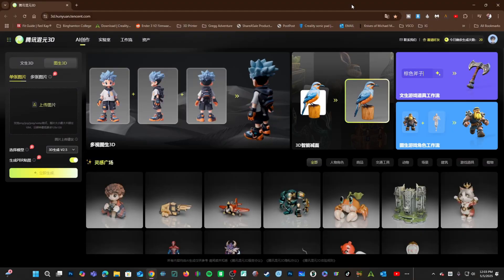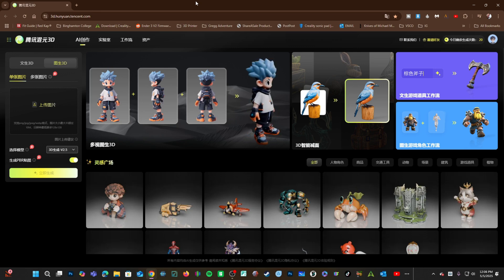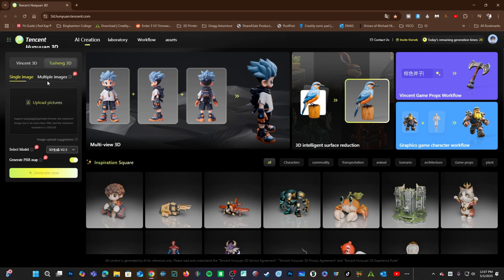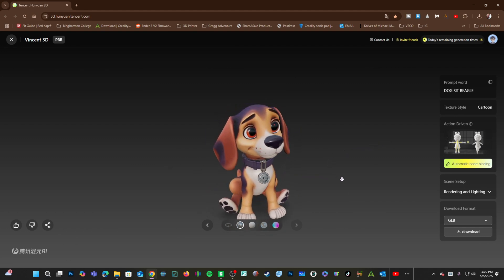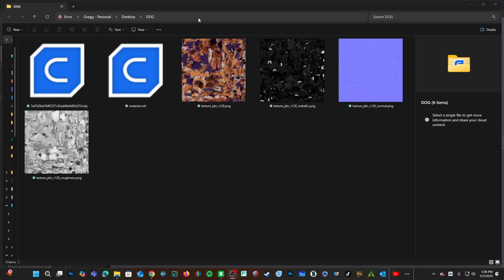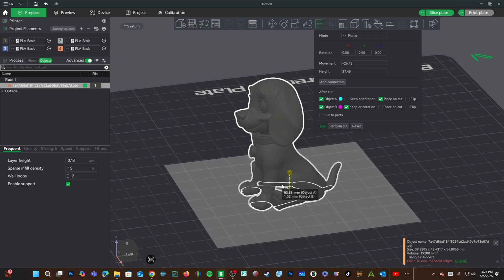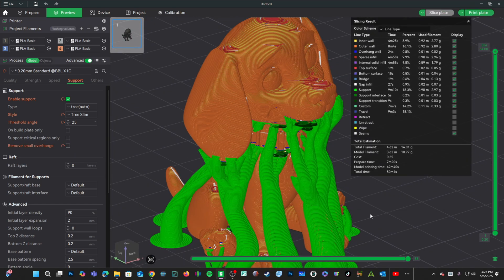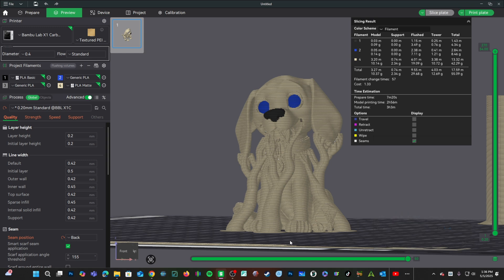HUNYUAN - AI to 3D Print Demonstration: Turning your TEXT into a 3D Printed Model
Here is a Demo, on how to use Hunyuan AI 3D Tools, to make and print, a 3D Model, using a text prompt. If you make something, post it, and tag me. **LOG IN USING EMAIL**

Generate 3D assets via **Text-to-3D** or **Image-to-3D** modes. Post-generation editing includes 3D stylization, lighting/rendering, skeleton binding & motion driving. Supports exports in OBJ, GLB, and other formats.

Make a 3D Model, post it online, and Tag me!